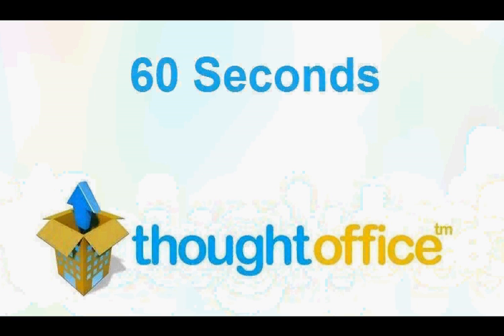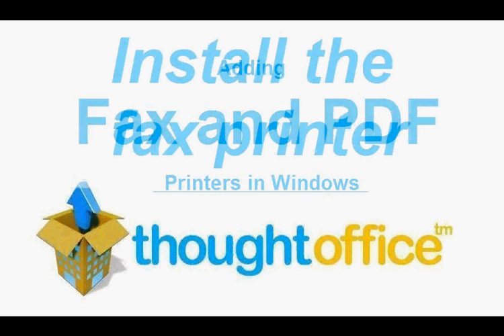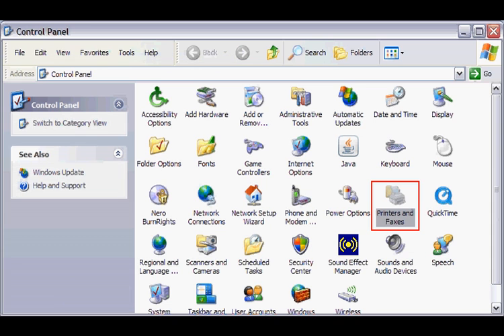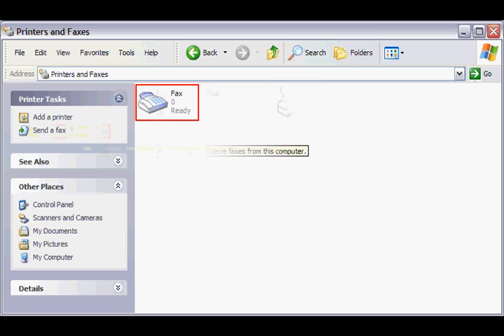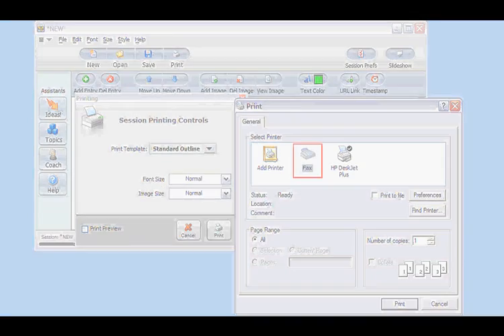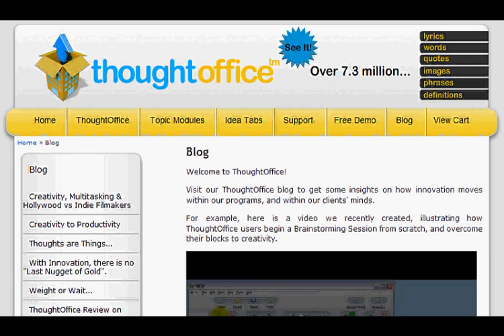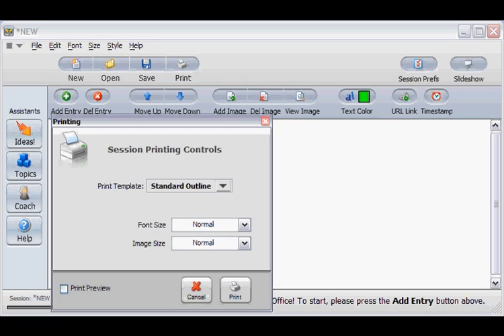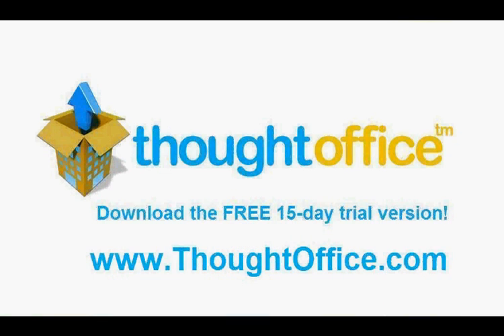Here's how to add fax and PDF capability to Windows XP, so you can use ThoughtOffice to share your innovative ideas.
ThoughtOffice allows users to share their creativity by PDF and fax, but some ThoughtOffice Windows users may not have a fax engine or PDF creator installed on their PC. We created a new video, detailing how to add these useful functions to ThoughtOffice for Windows.